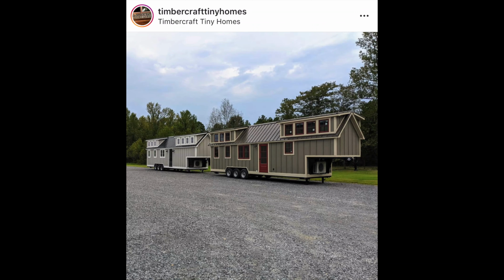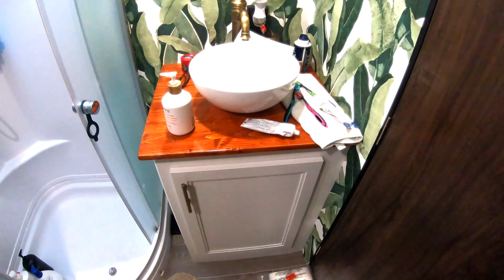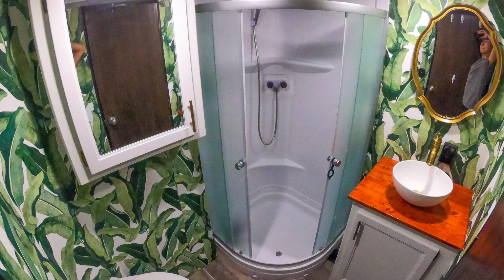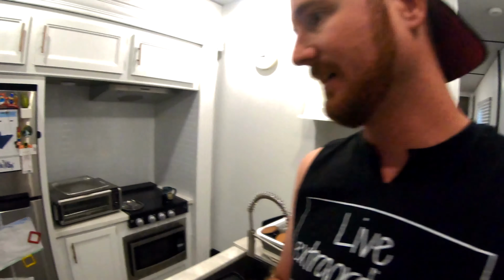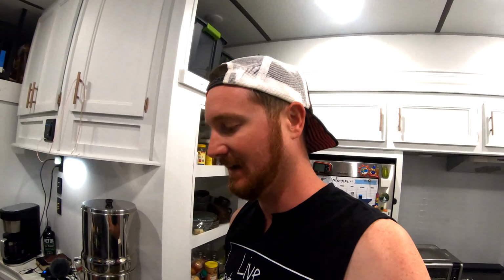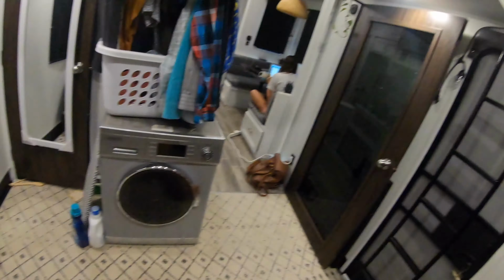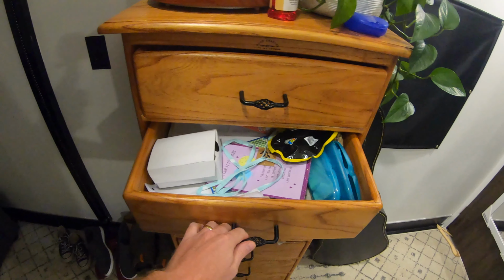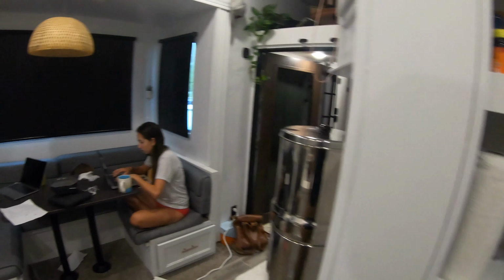The TRUTH about living in a TINY HOUSE // Full Time RV Family // Tall people in a Tiny House 6'5"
Living in a tiny house has been a dream of ours for a long time. We started decluttering in 2015 and downsizing our belongings. Our plans and path have changed so much over the past years.

This is my take on the TRUTH about living in a tiny house!

We originally wanted to build a shipping container house but could not find land we wanted to live on for an extended period. Then we looked at authentic tiny houses, but the cost and size/weight were not something we wanted at the moment. We want to stay portable. That's how we decided on an RV that we call our tiny house. Living in a tiny house has caused us to truly dig deep into our relationship and focus on what matters.

We have the freedom to travel and enjoy life without the constraints of a large house. It works for us in this stage of life.